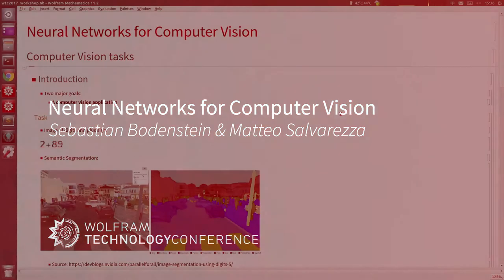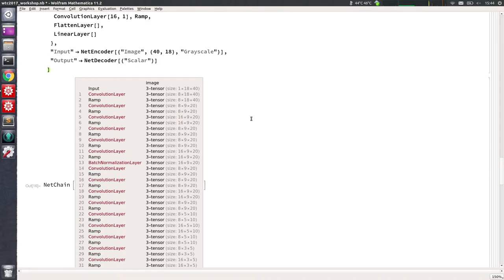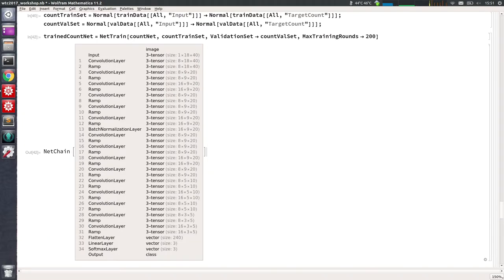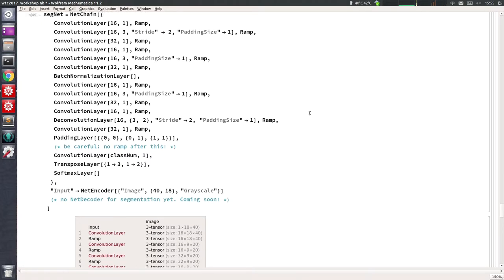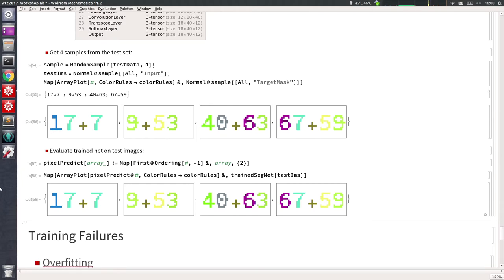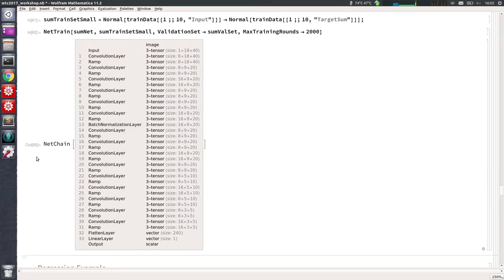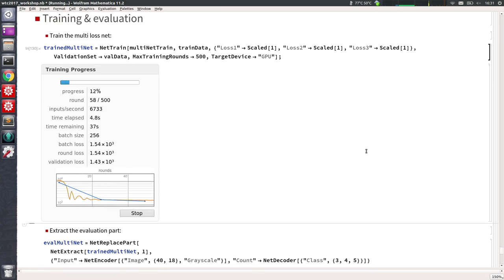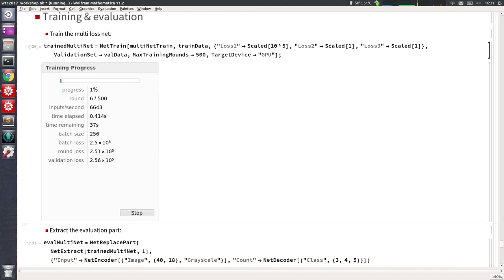Neural Networks for Computer Vision Workshop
Speaker: Sebastian Bodenstein & Matteo Salvarezza